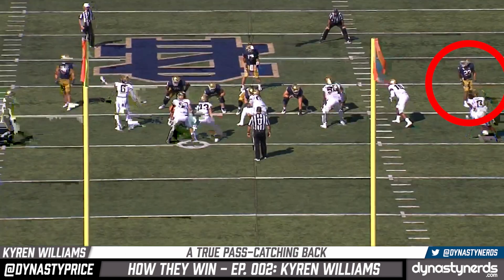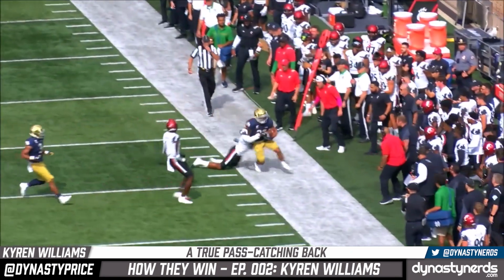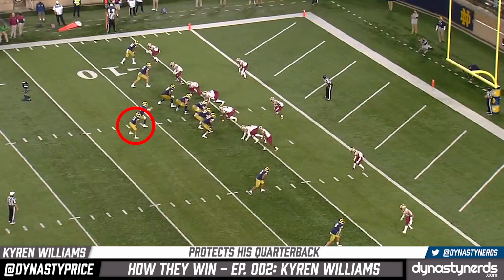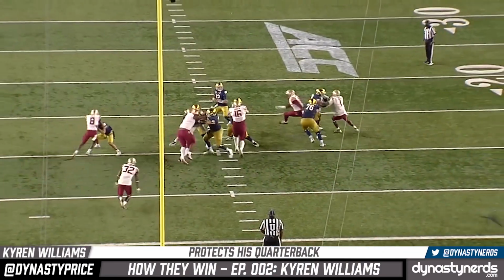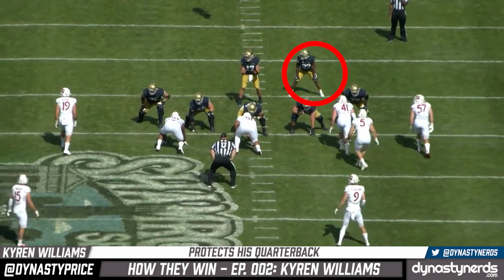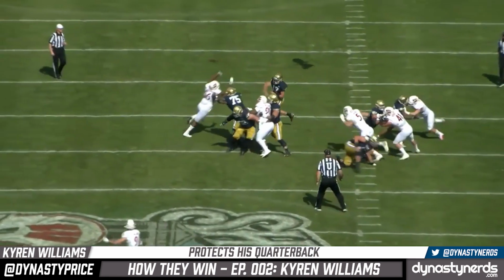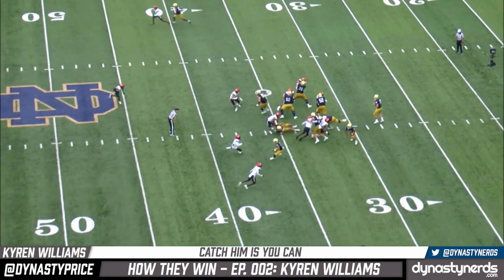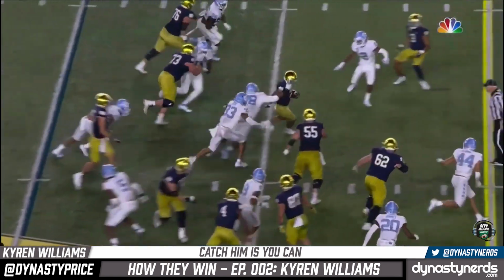Kyren Williams | How They Win - Ep. 002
Dynasty Nerds' Garret Price looks at Notre Dame RB Kyren Williams, and what sort of value he could give to a potential NFL team. From his pass-catching ability, to his pass protection, and finally his elusiveness - Garret fills you in on this 2022 NFL Draftee.

Get access to our exclusive rankings, the DynastyGM tool, our prospect film room, rookie NerdScores, and an extra podcast each week. Become a member of the NerdHerd by signing up for a cup of coffee a month